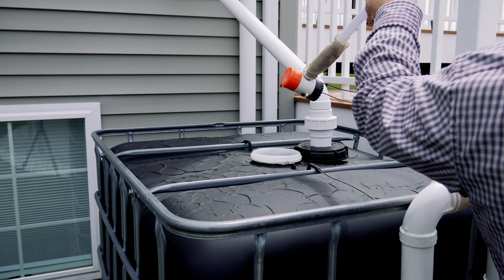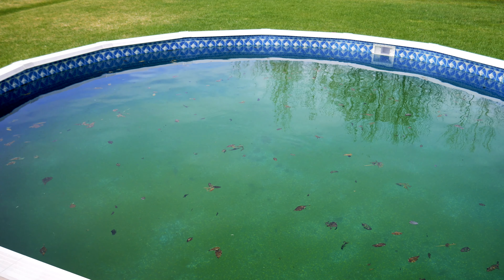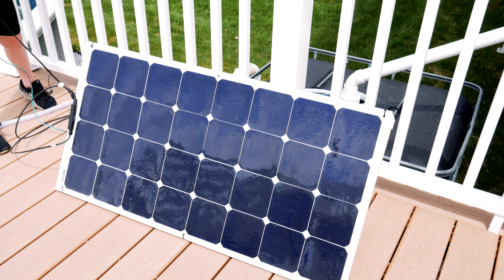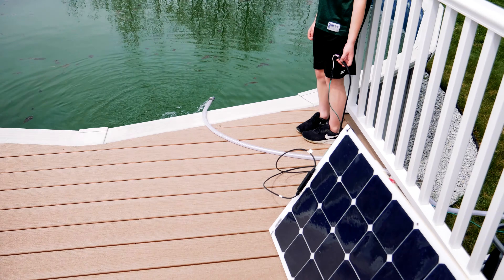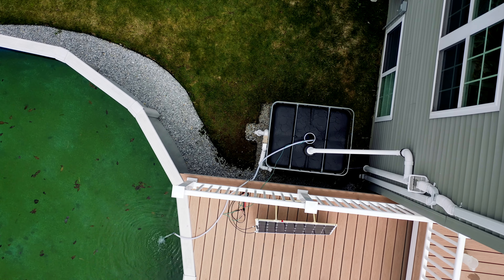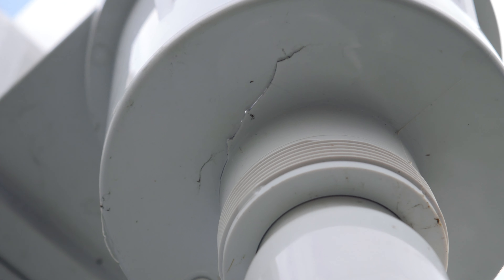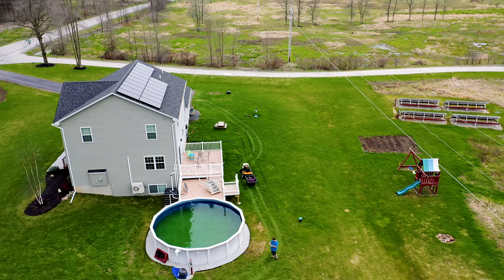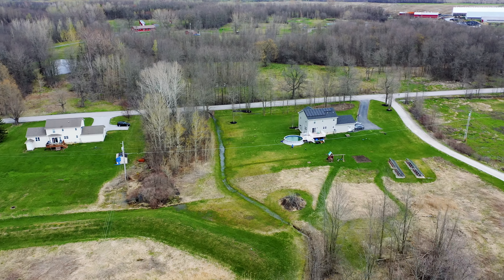Filling Swimming Pool with Rainwater Off-Grid!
Welcome back to the channel! In the this video, I am moving water from our off-grid rainwater collection system into our pool to help fill it up for the season.  Found a big leak and got it repaired.

Video Gear:

PANASONIC LUMIX G7 KIT - RITZ CAMERA BUNDLE

PANASONIC LUMIX 45-150 MM Lens

PLEASE NOTE:

I assert all copyrights claims for any content, media, comments, subject to the publishing date of this video.  Do not use any part of this video without my expressed written permission.

As always, please consult professional advice before attempting any project, activity, or event.   I will not be responsible for any injury, loss of life, or damage to any property or equipment using any information referenced in this video or any video on my YouTube.  Always follow codes and any requirements as set forth by best practice or law.  Buying through these links helps out my channel a lot and adds no additional costs to the price for any products listed. Lastly, be nice and play nice.  Trolling and other attacks on my channel will not be tolerated.